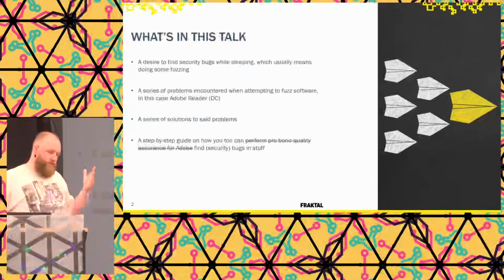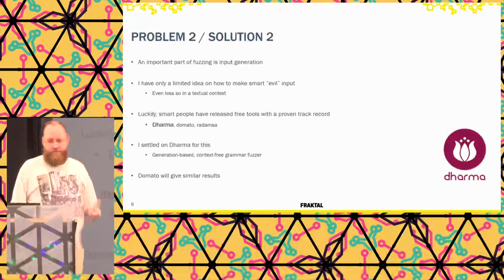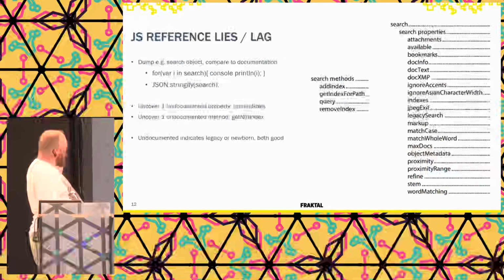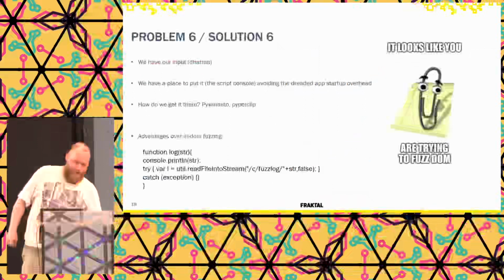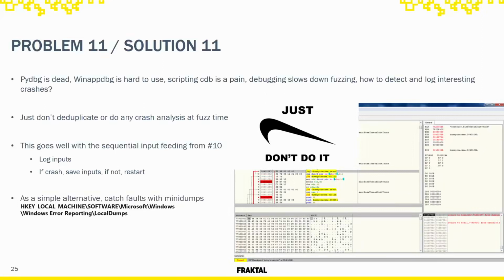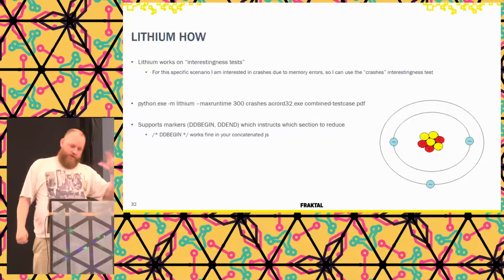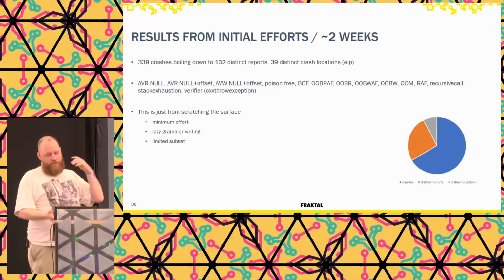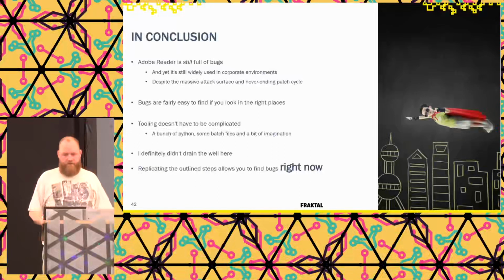bug hunting for normal people